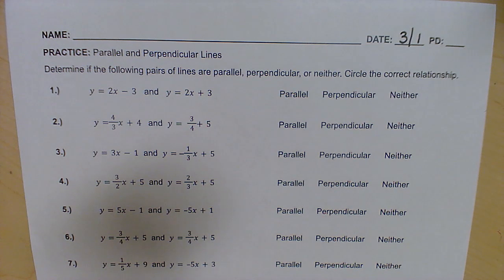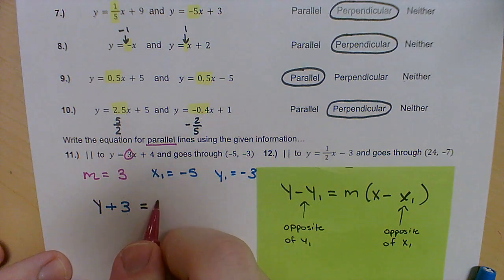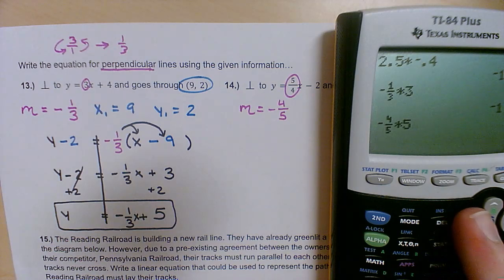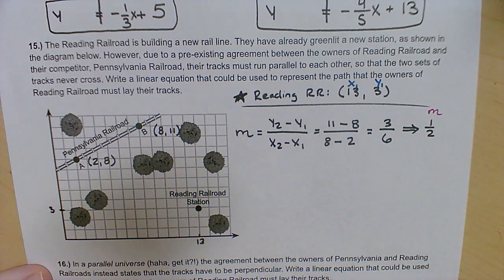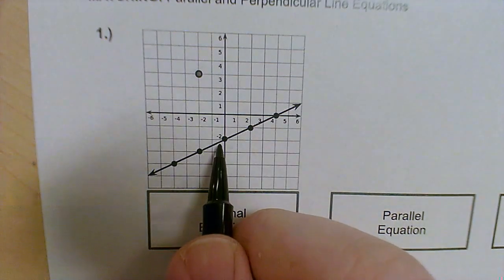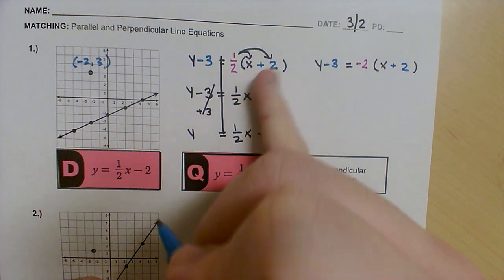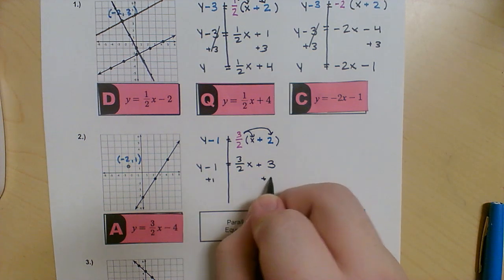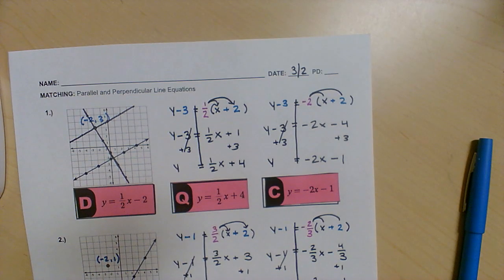J Canterbury SCHS - Sub March 2nd 2023